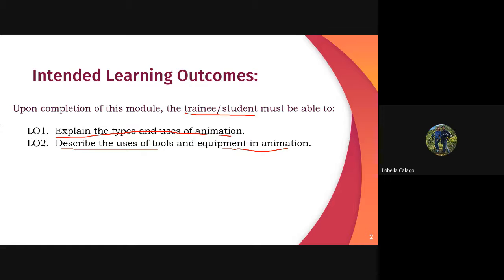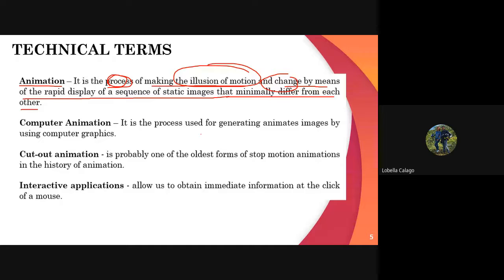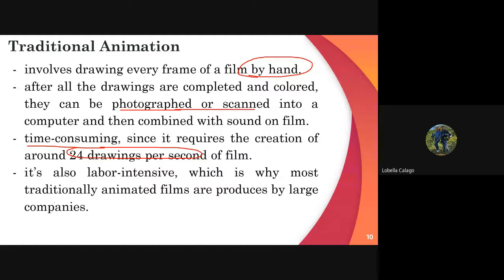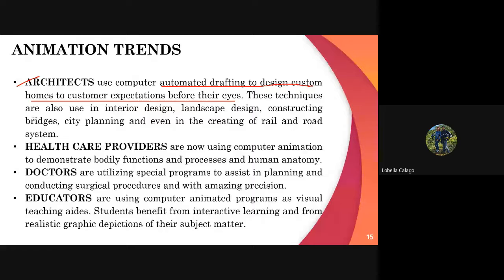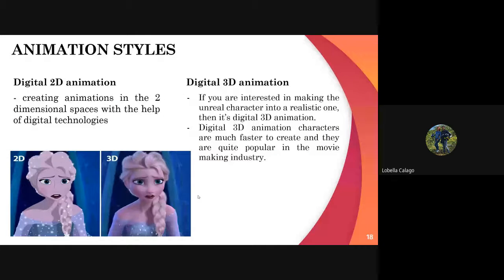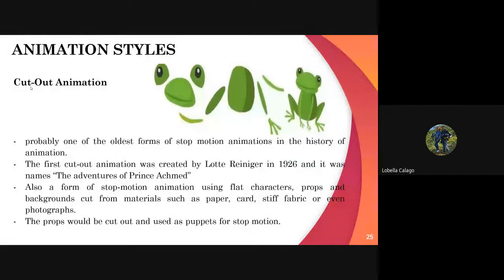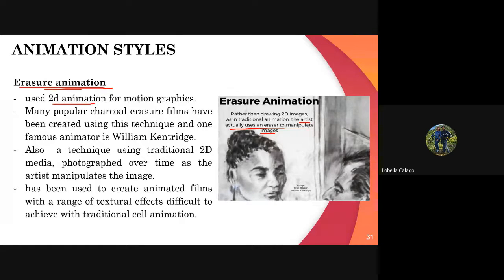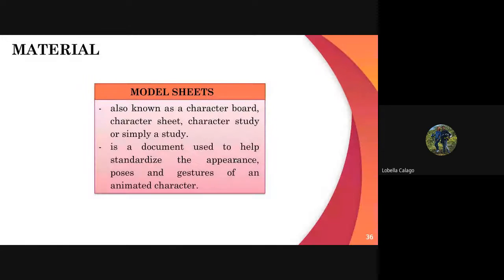TLE6 (Intro to ICT) - 2H BTVED (Types and Uses of Animation)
lecture on the types and uses of animation.